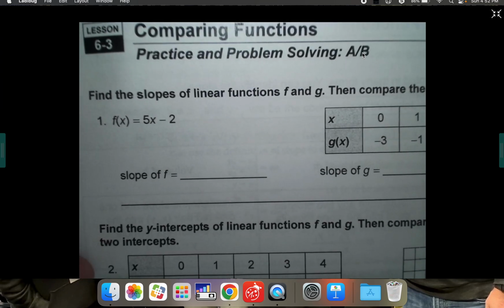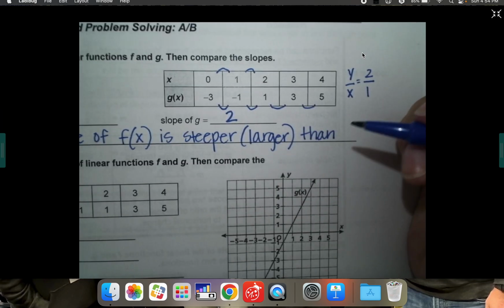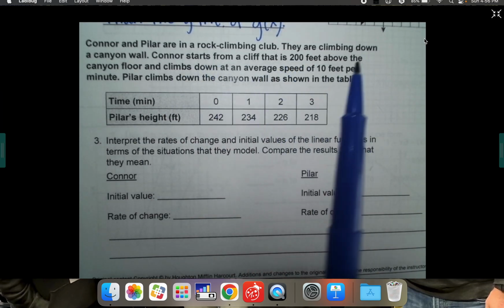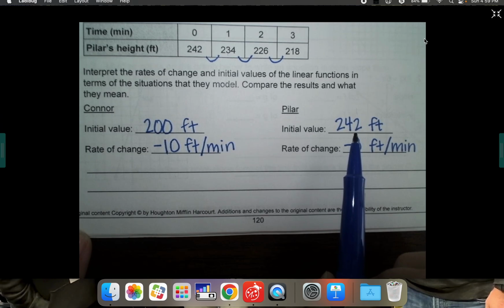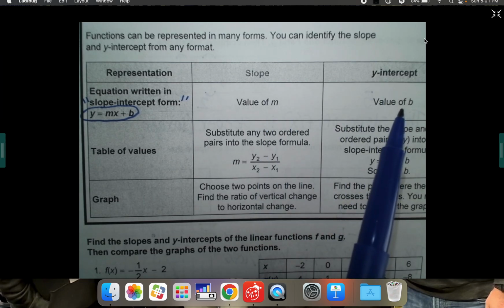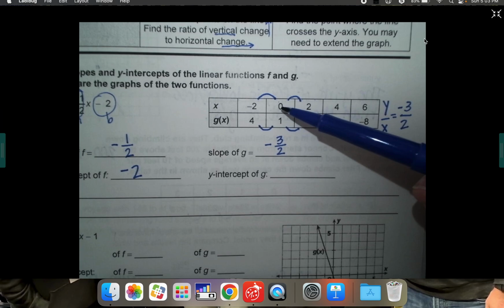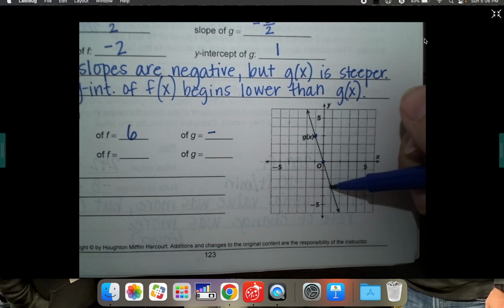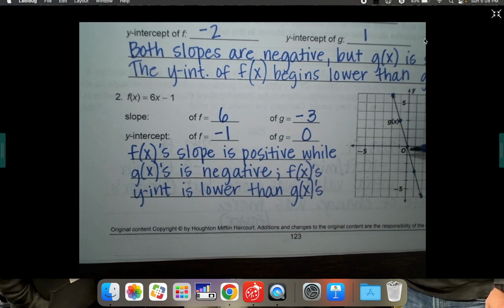Algebra: Comparing Functions Notes (after Lesson 5.3)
This video walks through the notes to compare linear functions that are represented by equations, tables, graphs, and descriptions/words.